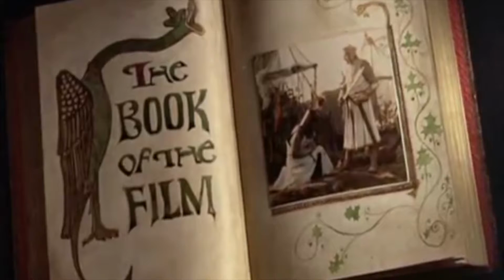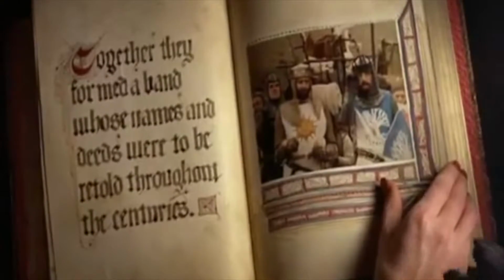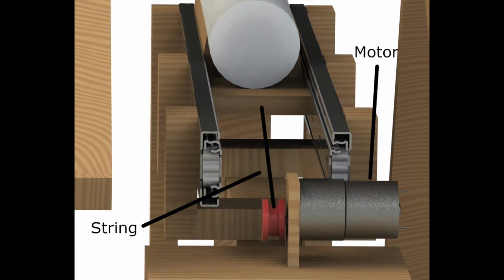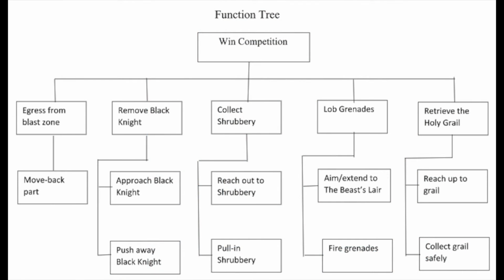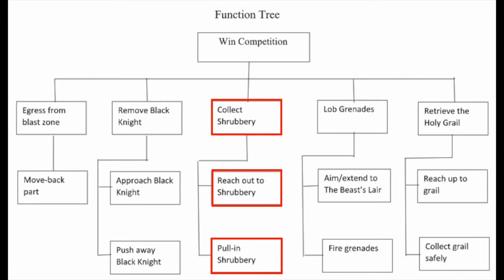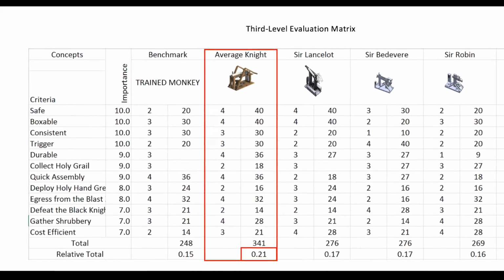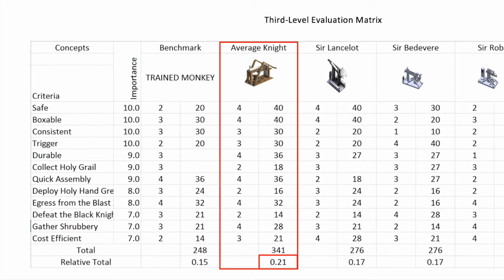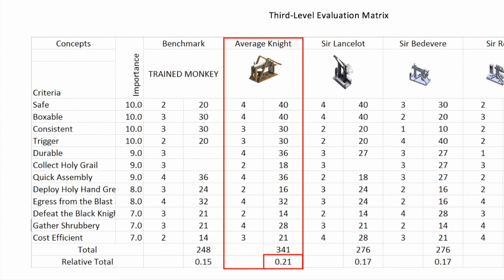ME 2110 Section B Evaluation Video Average Knights